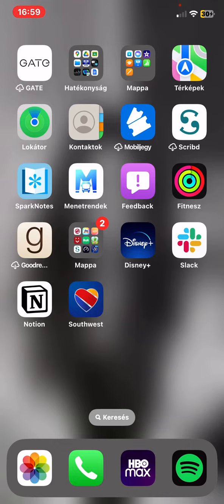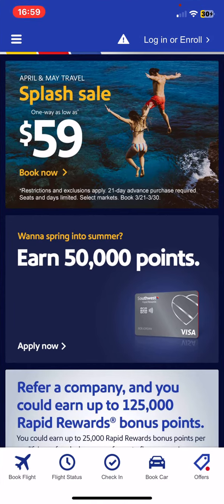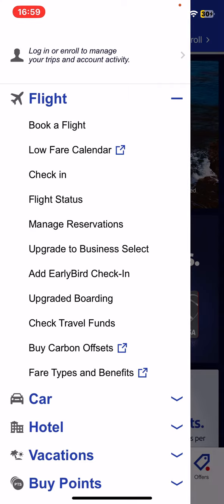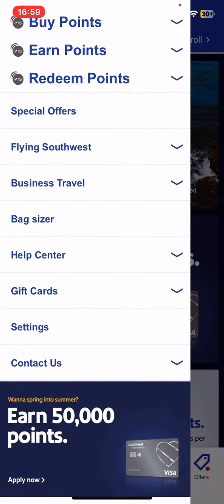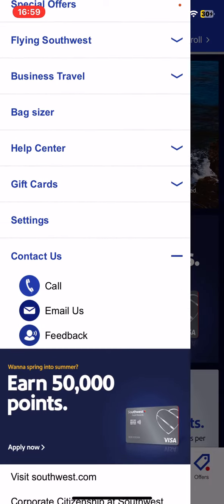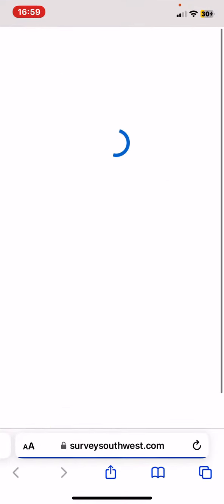Where to leave a feedback in Southwest Airlines?